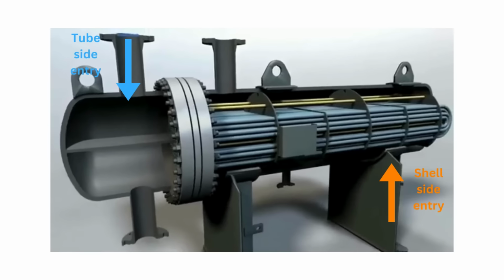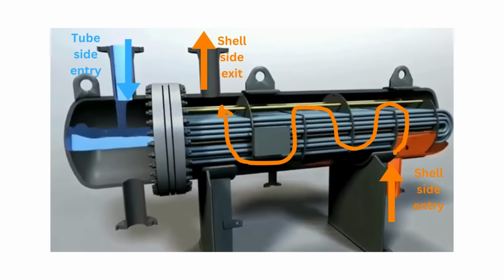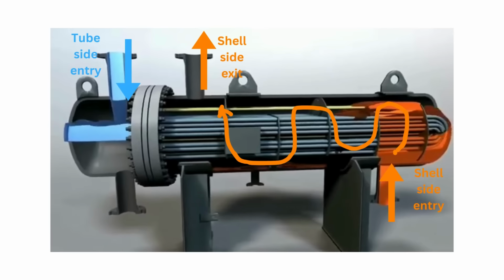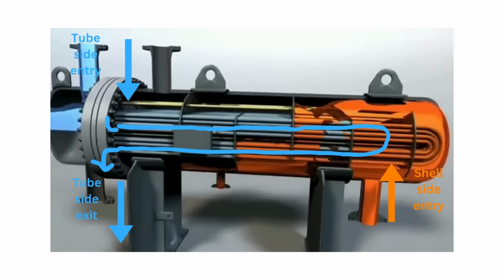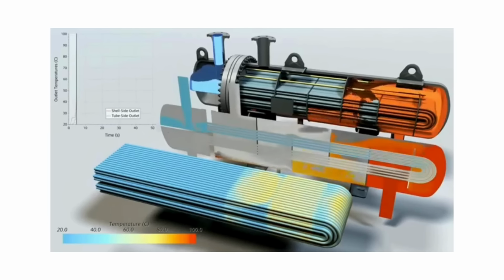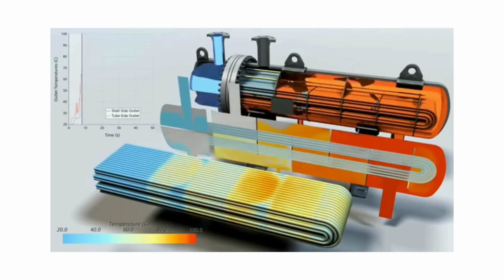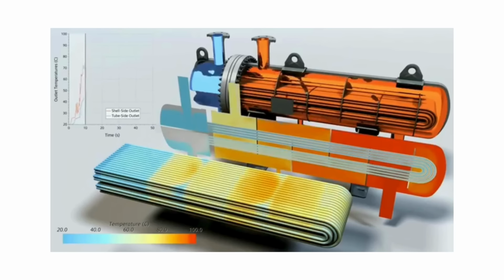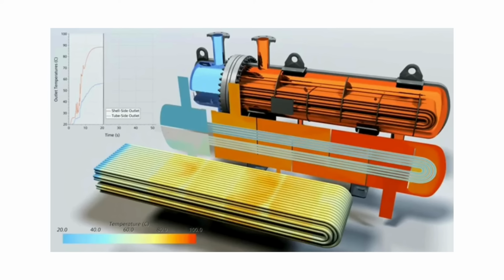"Demystifying U-Tube Heat Exchangers: Understanding Thermal Dynamics"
"Unlock the secrets of U-tube heat exchangers in this in-depth exploration! 🌡️ Discover how these innovative devices optimize thermal efficiency through dual heat transfer processes. From shell side baffles to tube side fluid dynamics, we break down the science behind heat exchange. HeatExchanger Engineering ThermalDynamics UTubeHeatExchanger IndustrialTechnology"

Meta Tags:

U-Tube Heat Exchangers
Heat Transfer
Thermal Dynamics
Engineering
Industrial Technology
Heat Exchange
Thermal Efficiency
Fluid Dynamics